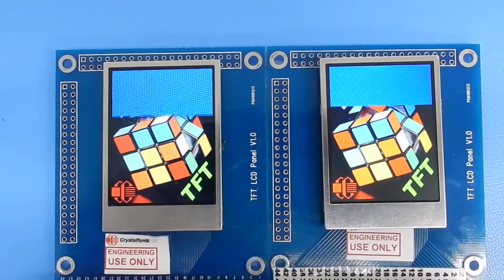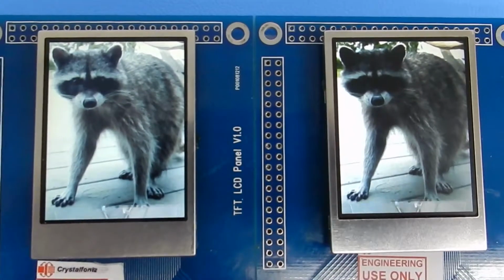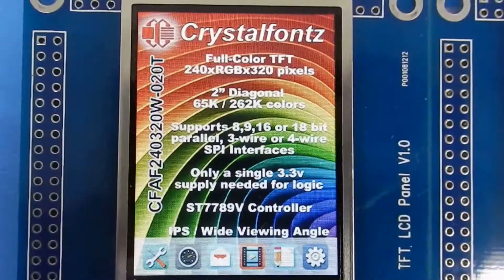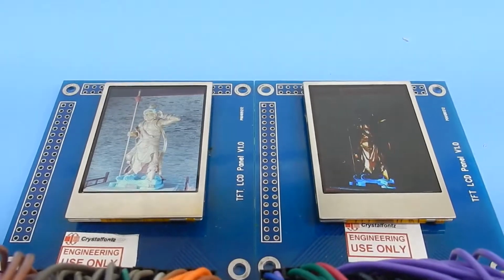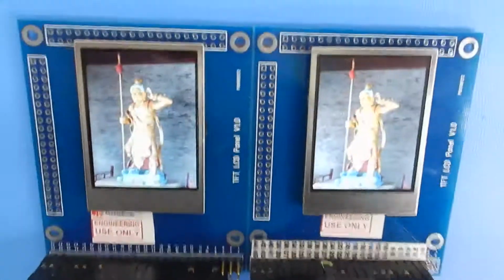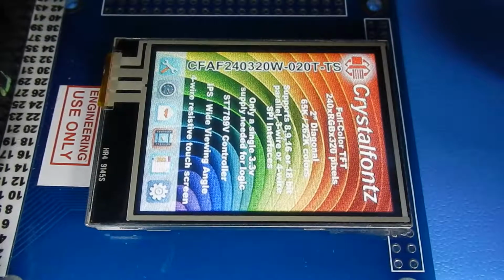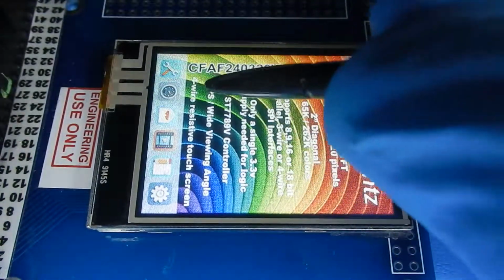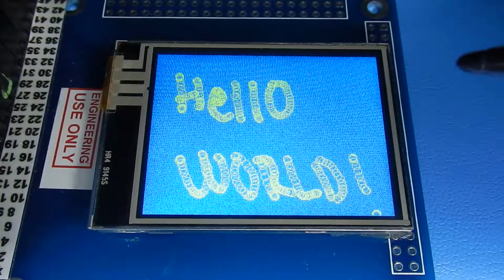CFAF240320V-020T CFAF240320W-020T 240x320 IPS & TFT LCD SPI Seeeduino Arduino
Click "SHOW MORE"  below to see the full description, with links.
Demonstration of the Crystalfontz 320x240 2" Color TFT displays, driven by a Seeeduino v4.2 (which is an Arduino clone that runs at 3.3v) using SPI.

Windows bitmap (*.BMP) images are read from the SD card and sent to the TFT using the SPI interface.

There is also a simple Arduino touchscreen demonstration drawing program.

This video shows the normal TN / TFT display (CFAF240320V-020T ) and compares it to the IPS / TFT display (CFAF240320W-020T ) of the same size.